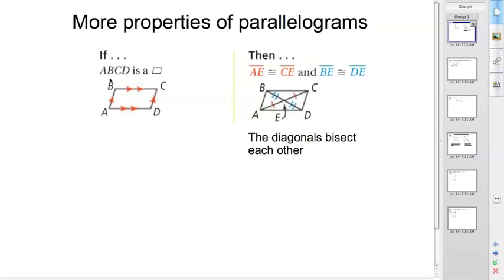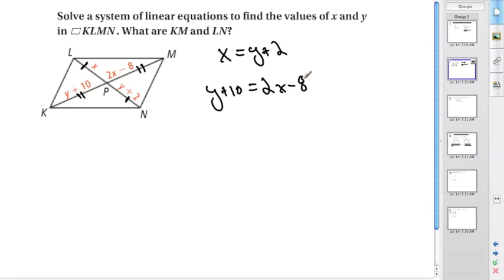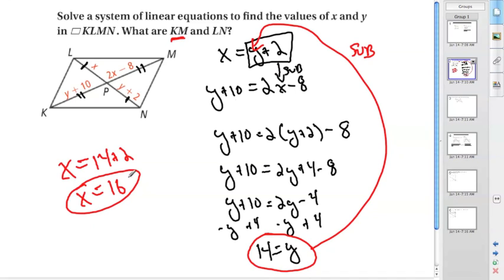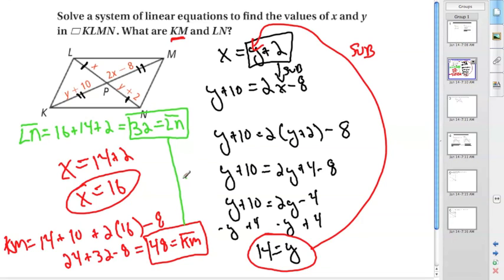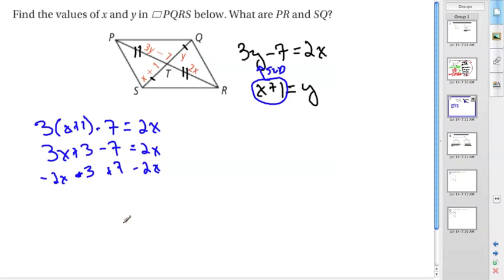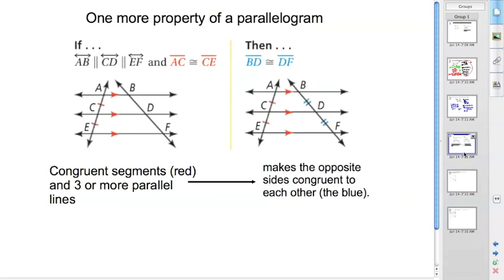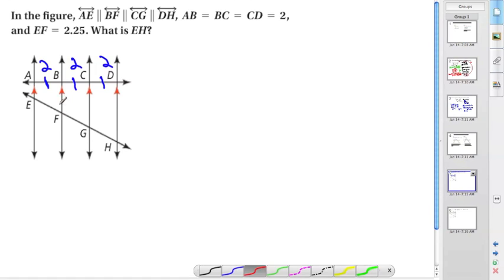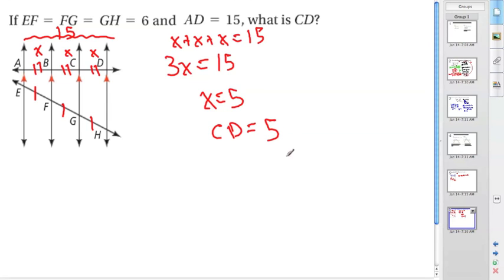Parallelogram Properties geometry